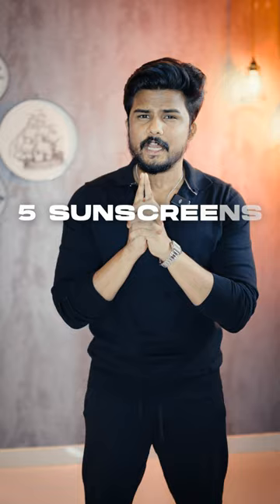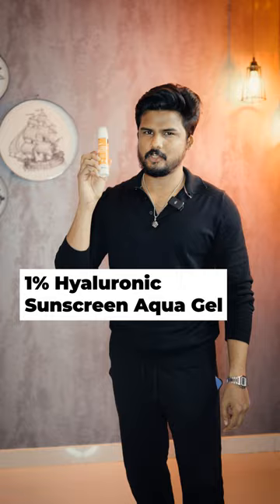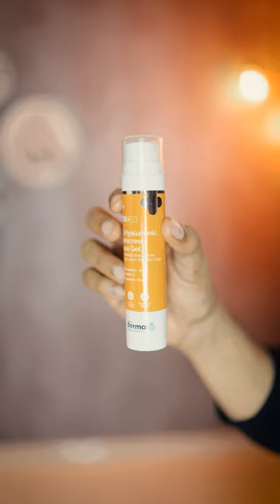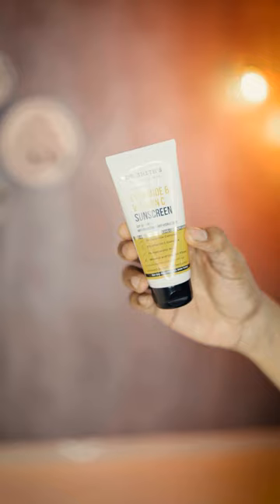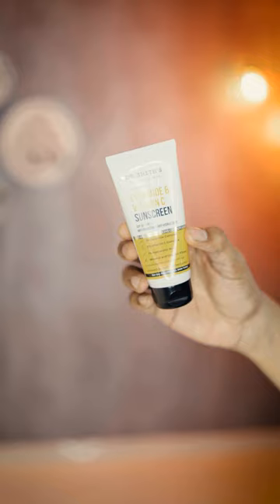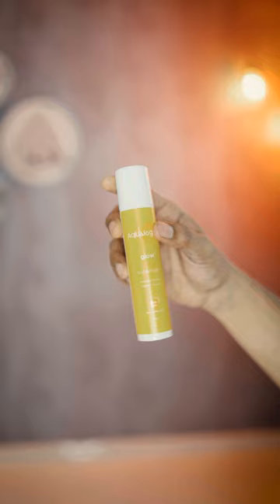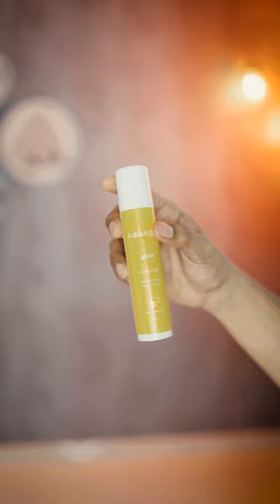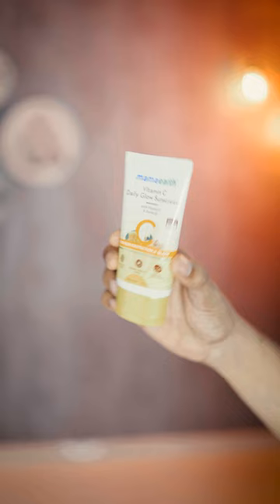*Best Budget SUNSCREENS* Under 500/- 🥵